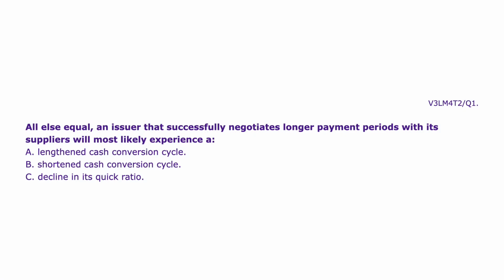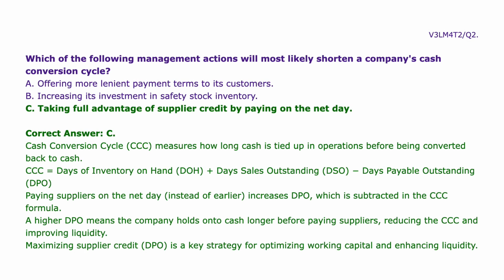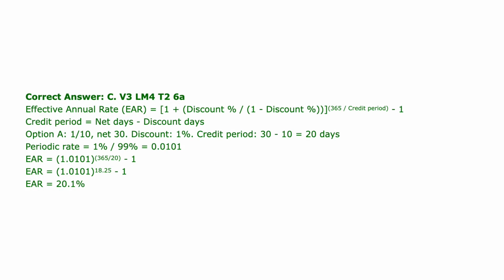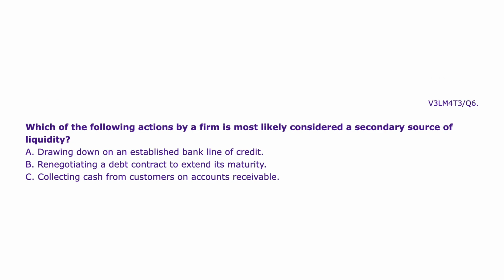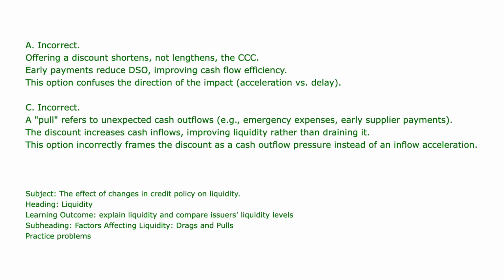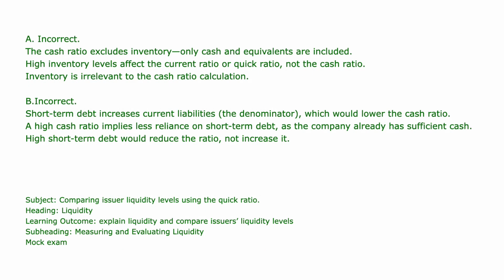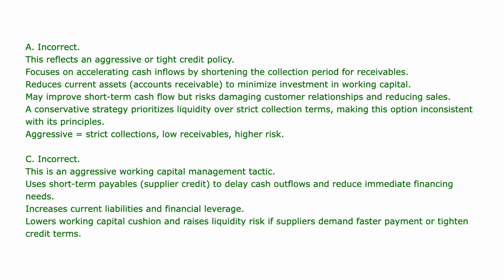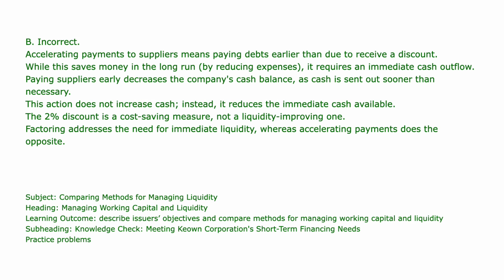CFA Level 1 PRACTICE QUESTIONS — Working Capital and Liquidity — Corporate Issuers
Corporate Issuers | Working Capital and Liquidity
2026 Practice Questions for Cash Conversion Cycle, Working Capital Management, Days Sales Outstanding, Days Inventory on Hand, Days Payable Outstanding, Liquidity Ratios, Factoring.

CONTENTS
0:00 Topic 2: CASH CONVERSION CYCLE
0:12 T2 Question 1
0:31 T2 Question 2
0:51 T2 Question 3
1:31 T2 Question 4
1:50 T2 Question 5
2:21 T2 Question 6
2:48 T2 Question 7

3:07 CORRECT ANSWERS
3:10 T2 Answer 1 — The effect of activity ratios on the cash conversion cycle.
4:09 T2 Answer 2 — The effect of management actions on the cash conversion cycle.
5:14 T2 Answer 3 — Calculating and comparing the cash conversion cycle across issuers.
6:00 T2 Answer 4 — The effect of payment timing to suppliers on the cash conversion cycle.
6:39 T2 Answer 5 — Calculating the cost of supplier financing to make a financing decision.
7:36 T2 Answer 6 — Calculating the cost of supplier financing to make a financing decision.
8:24 T2 Answer 7 — The effect of management actions on the cash conversion cycle.

9:15 Topic 3: LIQUIDITY
9:20 T3 Question 1
9:40 T3 Question 2
10:02 T3 Question 3
10:33 T3 Question 4
10:51 T3 Question 5
11:31 T3 Question 6
11:49 T3 Question 7
12:21 T3 Question 8

12:42 CORRECT ANSWERS
12:45 T3 Answer 1 — The effect of changing customer credit terms on liquidity.
13:35 T3 Answer 2 — Comparing issuer liquidity levels using the quick ratio.
14:23 T3 Answer 3 — Comparing issuer liquidity levels using the quick ratio.
14:49 T3 Answer 4 — The effect of changes in credit policy on liquidity.
15:37 T3 Answer 5 — Comparing an issuer's liquidity to its industry using the current ratio.
16:21 "T3 Answer 6 — Identifying secondary sources of liquidity.
Heading: Liquidity"
17:20 T3 Answer 7 — Analyzing the impact of activity ratio changes on liquidity.
18:18 T3 Answer 8 — Comparing issuer liquidity levels using the quick ratio.

19:06 Topic 4: MANAGING WORKING CAPITAL AND LIQUIDITY
19:13 T4 Question 1
19:33 T4 Question 2
19:53 T4 Question 3
20:16 T4 Question 4
20:38 T4 Question 5
20:58 T4 Question 6

21:27 CORRECT ANSWERS
21:30 T4 Answer 1 — Classifying approaches to working capital management.
22:26 T4 Answer 2 — Classifying characteristics of working capital management approaches.
23:26 T4 Answer 3 — Cost of Forgoing a Prompt-Payment Discount
24:08 T4 Answer 4 — Effect of Changing Customer Credit Terms on Accounts Receivable
24:51 T4 Answer 5 — Effect of Credit Policy Changes on Liquidity (Drags and Pulls)
25:50 T4 Answer 6 — Comparing Methods for Managing Liquidity